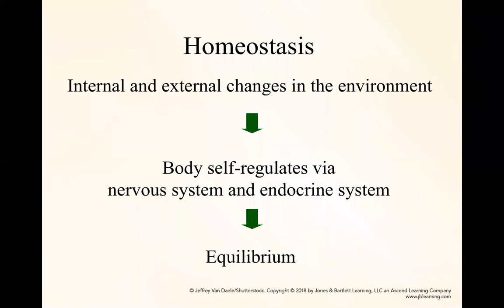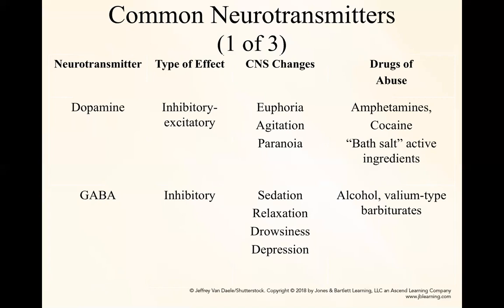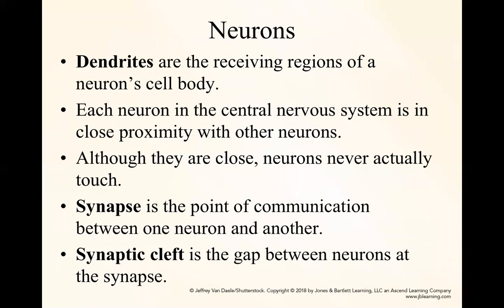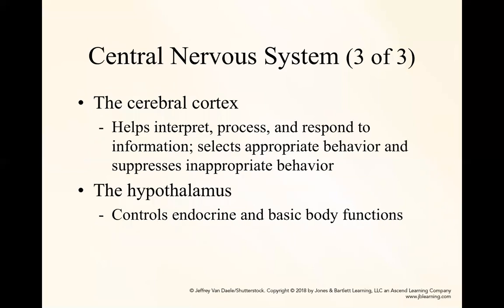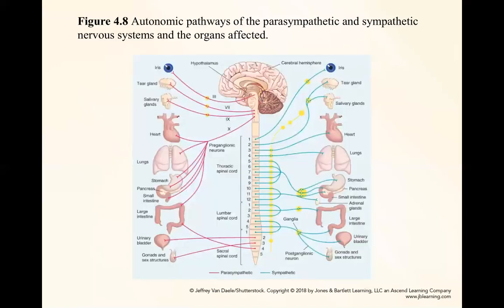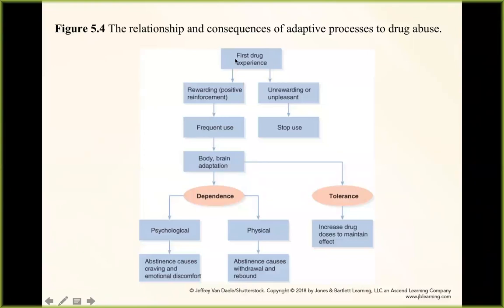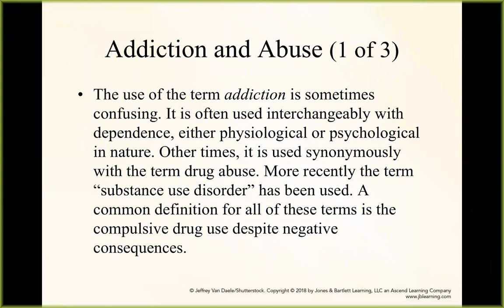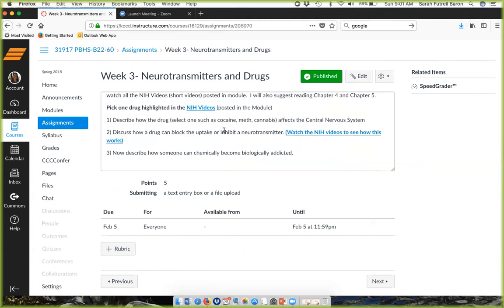Week 3- Chapter 4 and 5- How drugs affect the body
lecture on how drugs impact the body